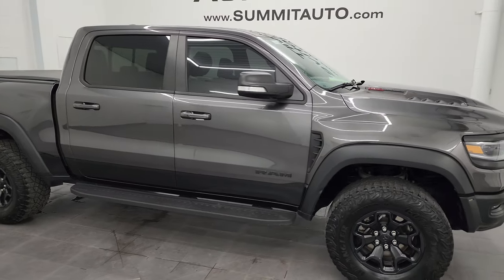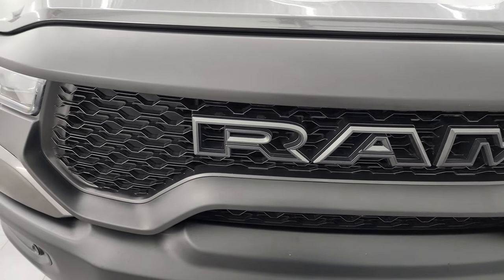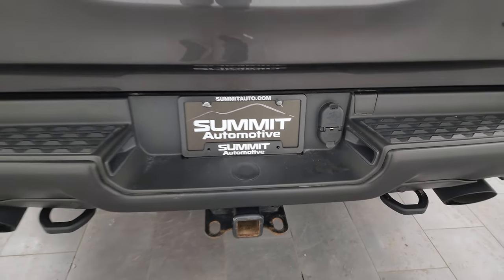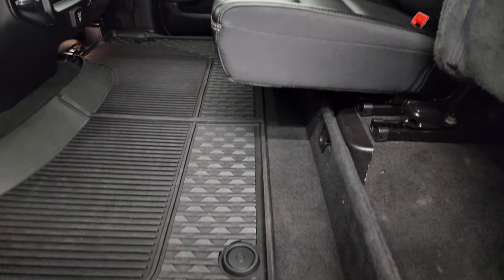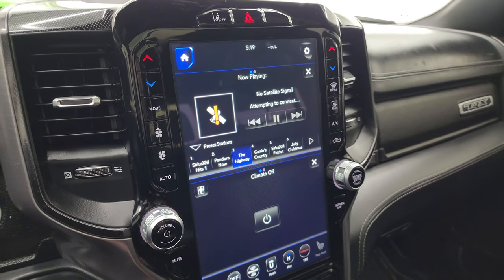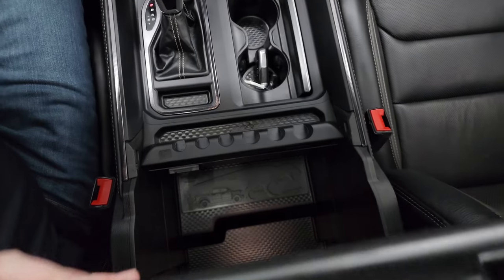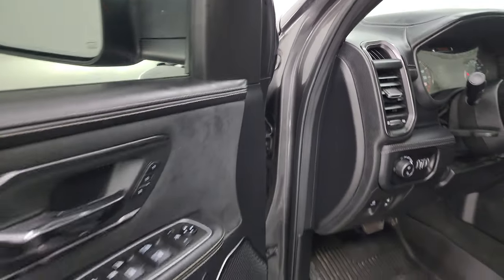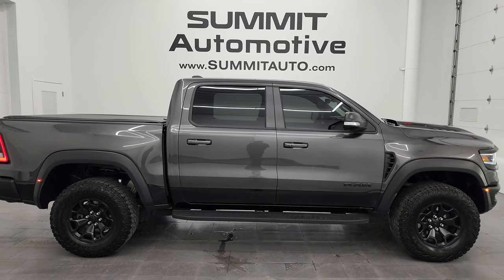2021 RAM 1500 TRX LEVEL 2 STARTUP GRANITE CRYSTAL 4K WALKAROUND 14316Z SOLD!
This 2021 RAM 1500 TRX LEVEL 2 IN GRANITE CRYSTAL METALLIC FOR SALE IN FOND DU LAC OSHKOSH WISCONSIN 54935 is the vehicle we did walk around review of today.

Thank you for checking out this video of this 2021 RAM 1500 TRX LEVEL 2 IN GRANITE CRYSTAL METALLIC FOR SALE IN FOND DU LAC OSHKOSH WISCONSIN 54935

STOCK: 14316Z
PRICE: $76,999
MILES: 30,593
MAKE: RAM
MODEL: 1500 TRX
VIN: 1C6SRFU98MN900977
LOCATION: FOND DU LAC OSHKOSH WISCONSIN, 54937 TRUCKS ON 41

1 OWNER! CLEAN TITLE HISTORY! CLEAN CARFAX! 6.2 Liter V8 Supercharged Hemi Engine, 702 Horsepower, Full Four Door Crew Cab, Short Box 5 Foot 7 Inch 5' 7" Shortbox, TRX Package, Level 2 Package, 8 Speed Automatic Transmission, Automatic Transmission Center Console Shifter, 4x4 Push Button Four Wheel Drive 4WD, Factory GPS Navigation System, Power Panoramic Vista Roof Sunroof Moonroof Sun Roof Moon Roof, Reverse Backup Camera Rearview Camera, Dual Rear Exhaust, 360-Degree Surround View Camera System, Adaptive Speed Control Cruise Control, Blind Spot Monitoring with Rear Cross-Path Detection, Forward Collision Warning System, Lane Departure Warning with Lane Keep Assist, Rear View Camera Display Rearview Mirror, Non Smoker, Dual Power Air Conditioned Ventilated and Heated Seats, Black Ebony Leather Seats, Suede and Leathers Seats, Bucket Seats, Memory Driver's Seat, Heated And Cooled 2nd Row Seats, Access Soft Rollup Tonneau Cover, Full Towing Package with Receiver Trailer Hitch, Wiring and Transmission Cooler Tow Package, 6 Upfitter Switches, Factory Brake Controller, Heated Power Fold In Mirrors With Built-in Directional Signals and Blind Spot Indicators and Blind Spot Mirrors, Electronic Stability Control Traction Control ESC, Electronic Locking Rear Axle, Goodyear Wrangler Territory LT325/65 R18 Tires, Painted Alloy Rims Premium Wheels, Four Wheel Disc Brakes, Factory Painted Stepbars, Spray-in Bedliner, LED Bed Lighting, LED Fog Lights, LED Headlights, LED Tail Lamps, Sonar with Front and Rear Bumper Sensors, Easy Fuel Capless Fuel Fill, Locking Tailgate, Power Drop Down Tailgate, Bedrail Storage System with Tie-Down Cleats, Cowl Induction Sport Hood, AM / FM Radio Tuner, Sirius/XM Satellite Radio Capabilities Sirius / XM, 12" Uconnect Radio 4C Radio With 12-inch Display, 7-Inch Multi-View Display, Alpine Premium Audio Sound System, SOS / Assist System, U Connect Hands Free Bluetooth Hands-Free Phone System Blue Tooth, Android Auto Compatible, Apple Car Play Compatible, Auxiliary MP3 Jack Portable Audio Connection, Factory Subwoofer, USB C Jack, USB Jack Portable Audio Connection, Enter-N-Go System Keyless Entry System, Keyless Entry with Factory Remote Start, Push Button Start, Power Sliding Rear Window Rear Window Defroster, Adjustable Height Seatbelts, Driver and Passenger Front Air Bags, L.A.T.C.H. Child Safety System, Side Curtain Air Bags SRS Safety Restraint System, Heated Steering Wheel Multi-Function Steering Wheel Controls, Homelink System with Three Programmable Buttons for Garage Doors, Lighting Systems & Security Systems, Compass, Outside Temperature Display and Mileage Display, Dual Multi-Zone Climate Control , Heads up Display, Power Adjustable Pedals, Factory All Weather Floormats, Air Conditioning AC, Cruise Control, Power Locks, Power Windows, Automatic Headlights Autolamp, Tilt/Telescope Steering Wheel, 115V / 400W AC Power Plug In, 3 Year / 36,000 Mile Remaining Factory Bumper to Bumper Warranty, Whichever comes first, 5 Year / 60,000 Mile Remaining Powertrain Factory Warranty, Whichever comes first, Granite Crystal Metallic Clearcoat, ONE OWNER! CLEAN AUTOCHECK! Very very clean inside and out! This is one of the sharpest 2021 Ram 1500 crewcab shortbox 1/2 ton trucks on our lot! Make your move before this super clean 4wd is gone!